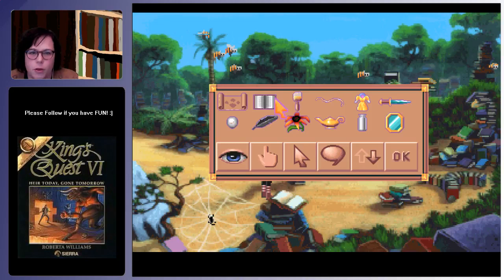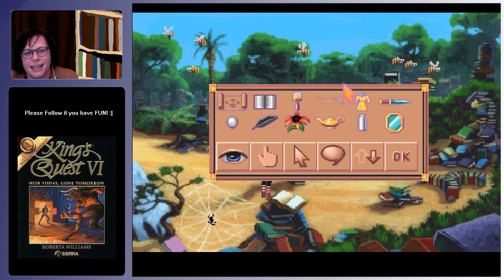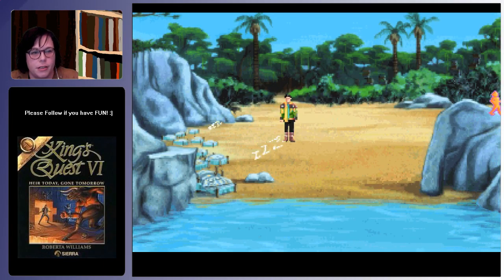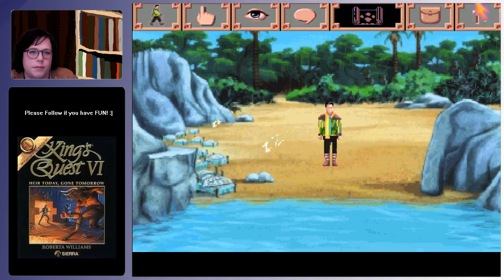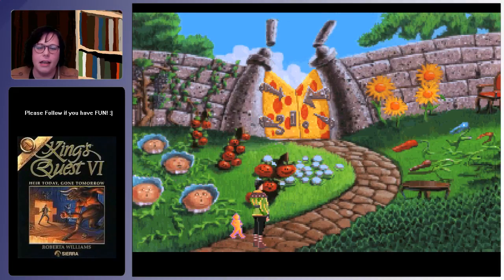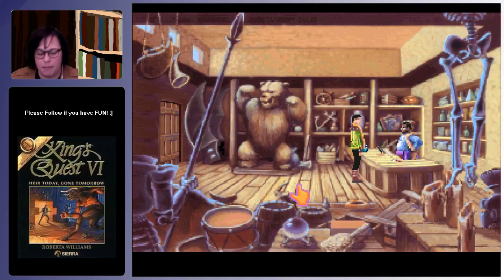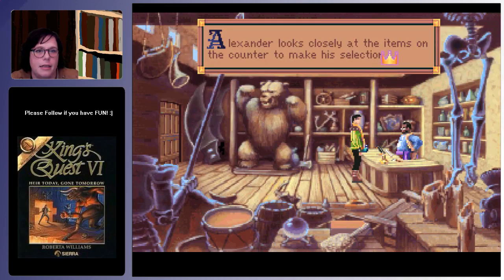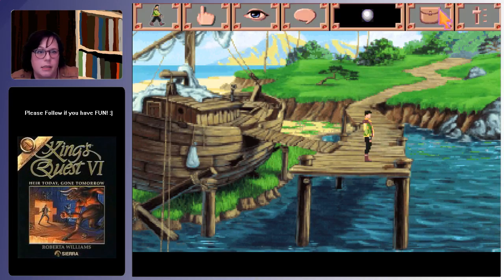King's Quest 6: Part 1 of 2 Bookworm! Why are you my Nemesis?!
I have no idea how this got split but it did. So this is part 1 of 2 ;) -- Watch live